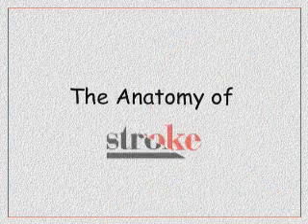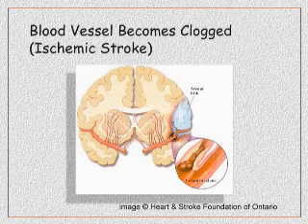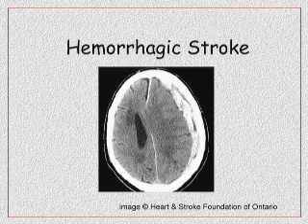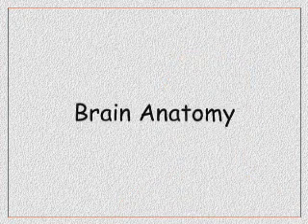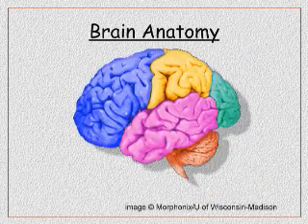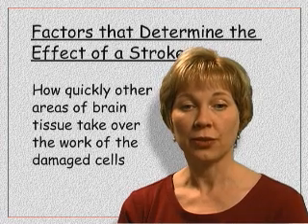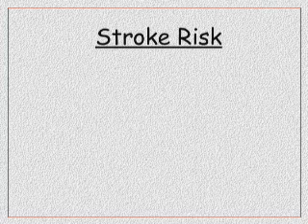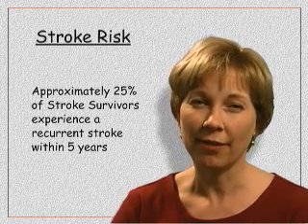Tips and Tools for Everyday Living: An Introduction to Stroke Care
This is one of six videos designed to complement popular sections of the Tips and Tools for Everyday Living: A Guide for Stroke Caregivers (HSF, 2010) which gives an introduction to stroke.

Target Audience: Front line staff caring for stroke survivors across the continuum of care.

Published by the Stroke Network of Southeastern Ontario, 2006